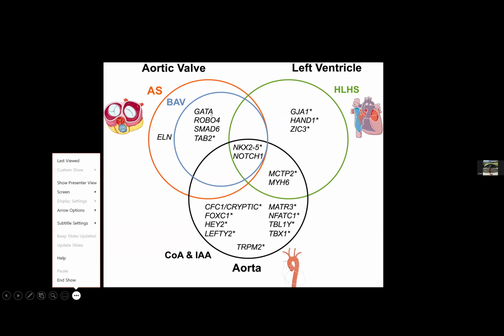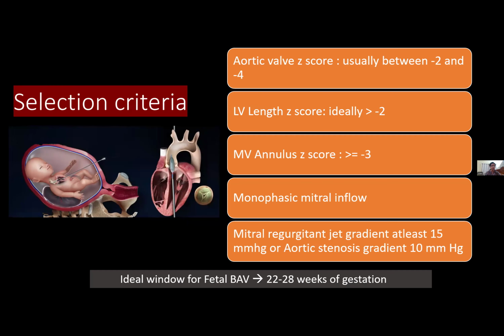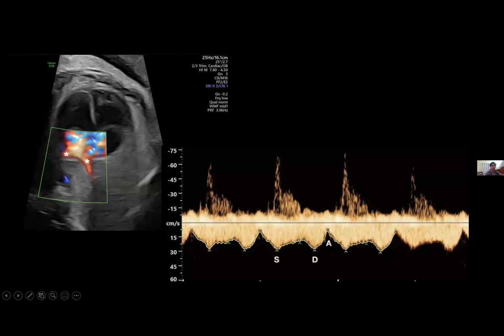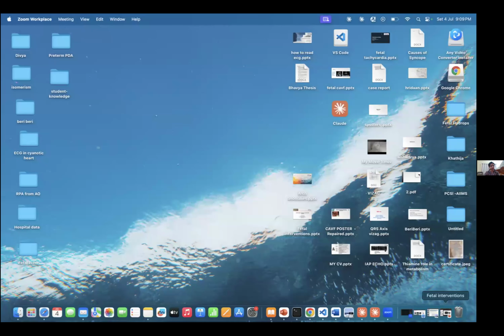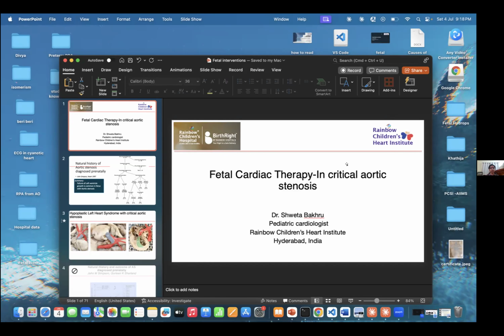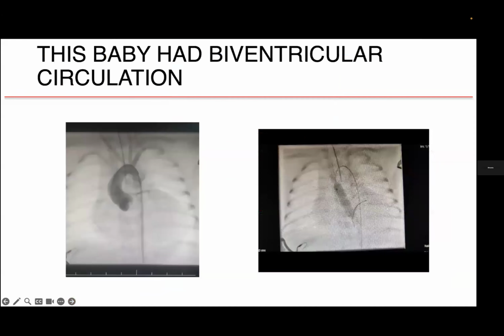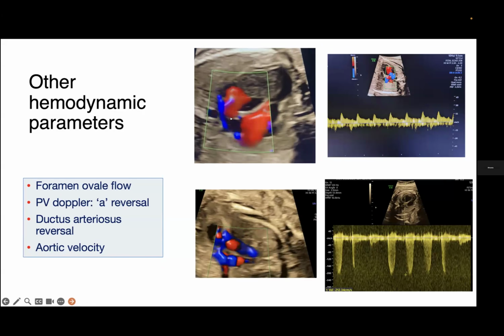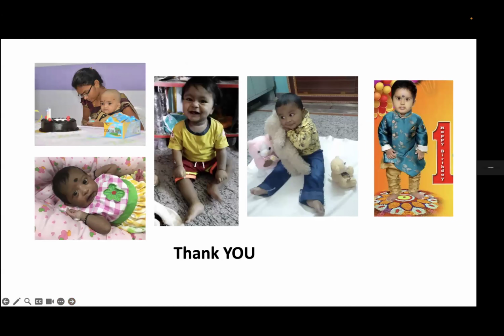FETAL LEFT HEART OBSTRUCTIVE LESIONS/ AORTIC VALVULOPLASTY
A COMPREHENSIVE ILLUSTRATION OF SPECTRUM OF FETAL LEFT HEART OBSTUCTIVE LESIONS AND THEIR ANTENATAL MANAGEMENT BY AORTIC VALVULOPLASTY AND BY SURGERY POSTNATALLY . A SINGLE CENTER EXPERIENCE IN INDIA --RAINBOW CHILDREN'S HOSPITAL HYDERABAD --PROF DR. NAGESHWAR RAO